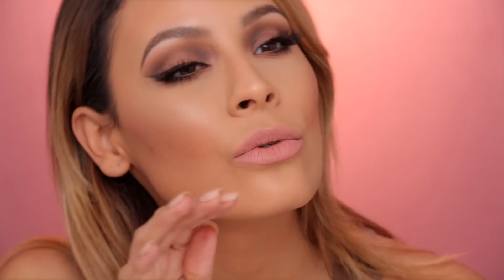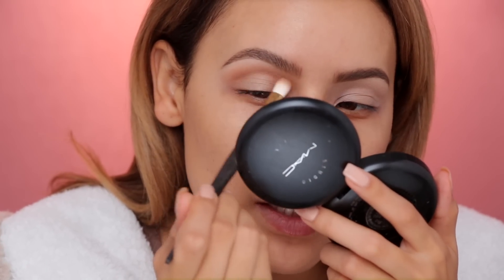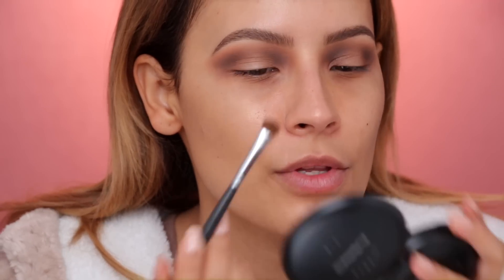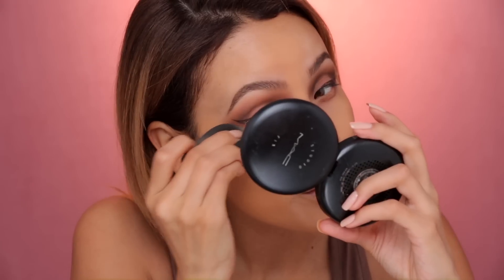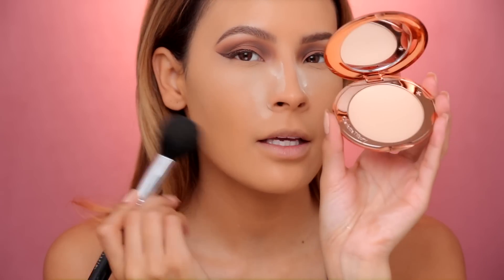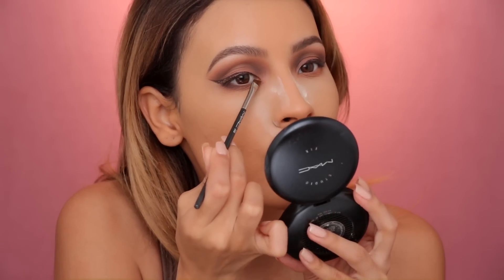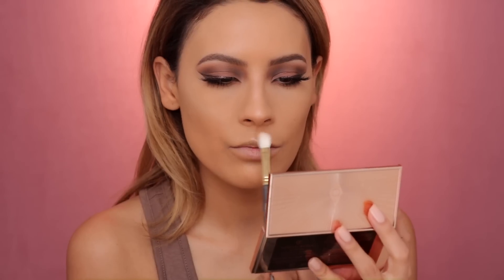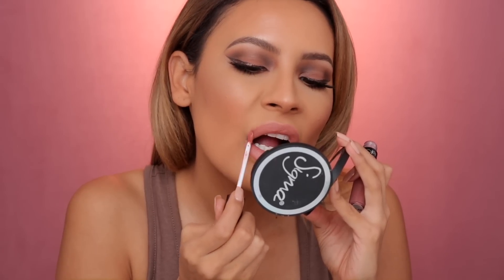MAUVE SMOKEY CAT EYE | DESI PERKINS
💰 EBATES I Get Money back when you Shop Online 💰

❤️ PRODUCTS MENTIONED: ❤️

BECCA | Aqua Luminous Perfecting Concealer
Warm Honey / Medium

Mac 'Mineralize' Skinfinish Natural Give Me Sun!

🎥  Camera Gear Use 🎥

Gopro4 Silver
GoPro HERO5 Black